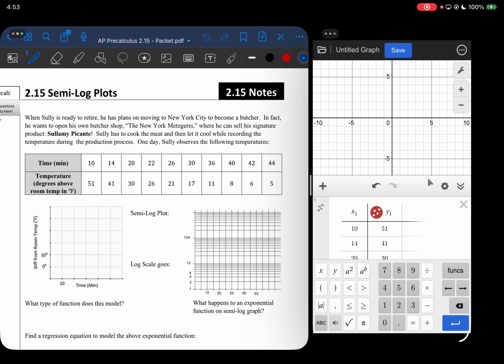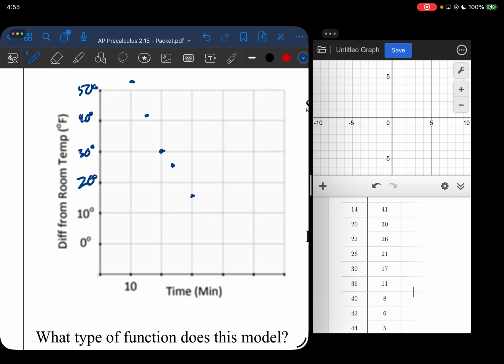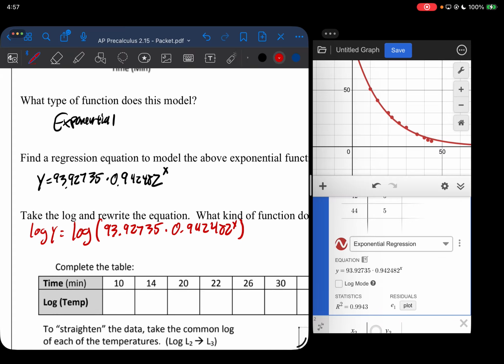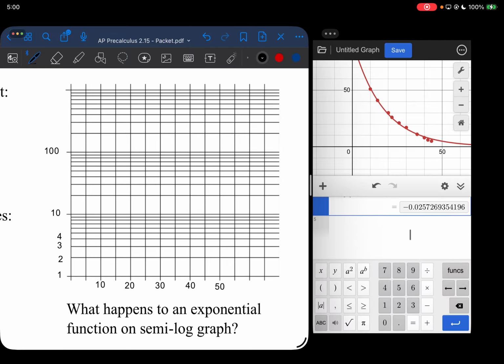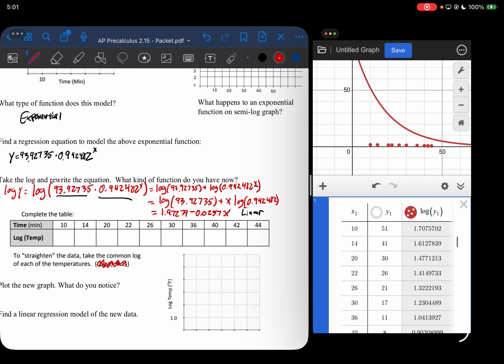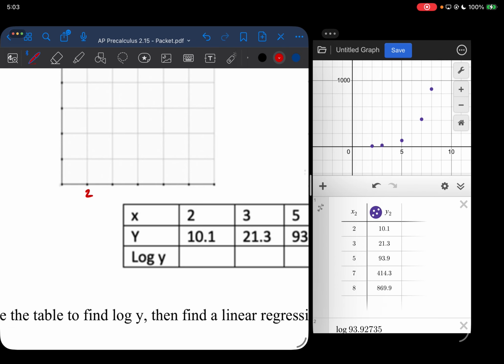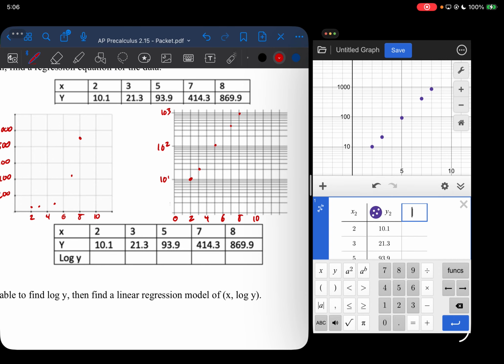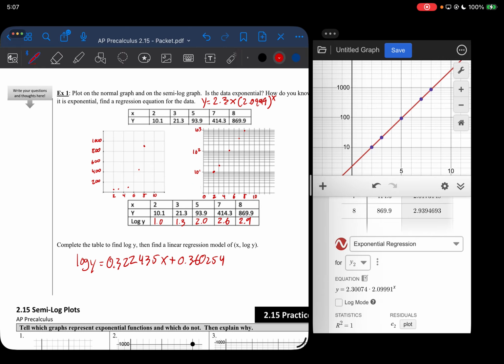AP Precalculus 2.15 w/Desmos